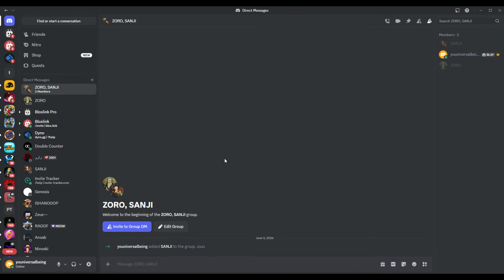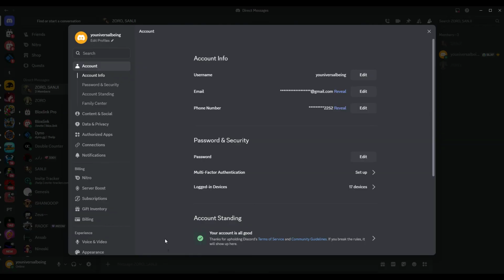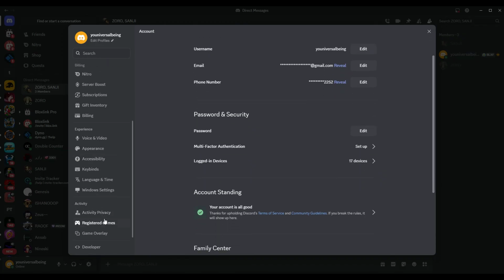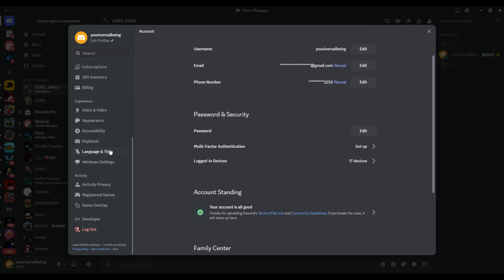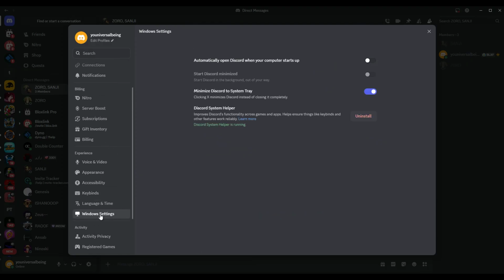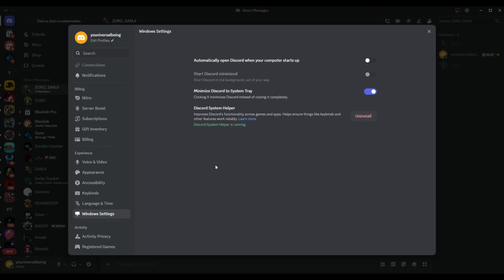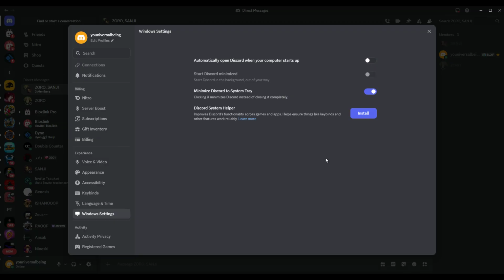How To Uninstall Discord System Helper [Easy Step-By-Step Guide]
Learn how to uninstall Discord System Helper on Windows using Discord’s built-in settings. This quick guide shows you exactly where to find the uninstall option and confirm removal safely.

🕚Timestamps:
0:00 Intro
0:17 Open Discord PC
0:29 Open User Settings
0:42 Select Windows Settings
0:56 Uninstall Discord System Helper
1:11 Confirm Removal

✍️What You'll Learn In This Video:
• How To Open Discord PC And Access User Settings
• How To Find Windows Settings In Discord
• How To Uninstall Discord System Helper
• How To Confirm The Removal Process
• How To Clean Up Discord Components Safely

💡Pro Tips:
• Make sure Discord is fully updated before uninstalling components.
• Close extra Discord windows if the uninstall option does not appear right away.
• If you only want to remove the helper, use the Windows Settings section inside Discord.
• Restart Discord after uninstalling to confirm the change took effect.
• If needed, check your installed apps later to verify it is gone.